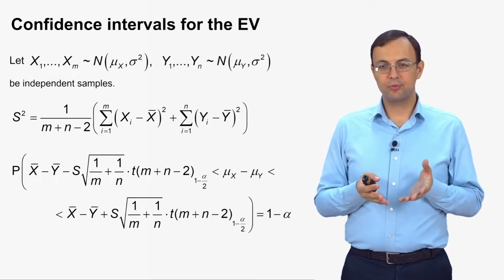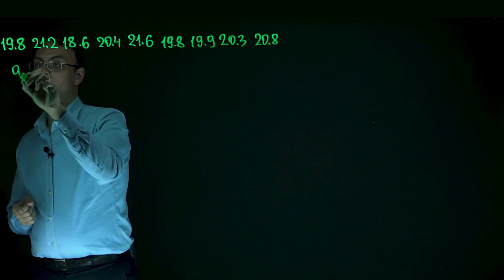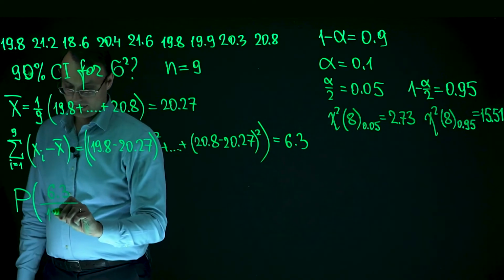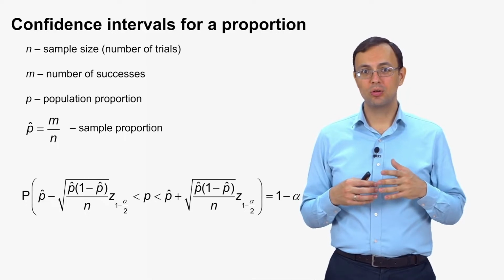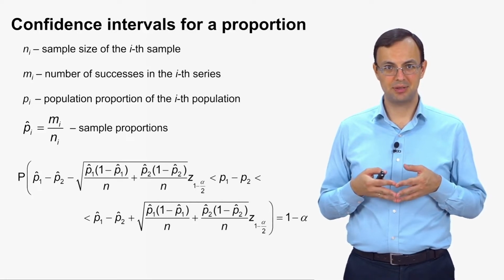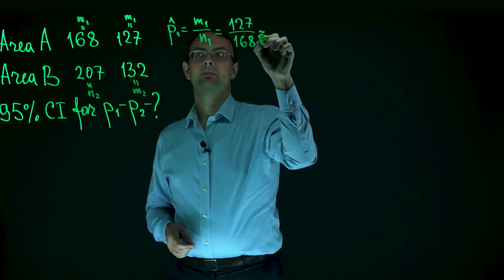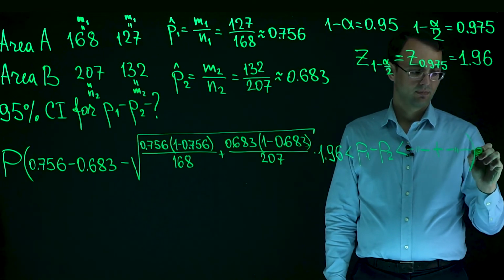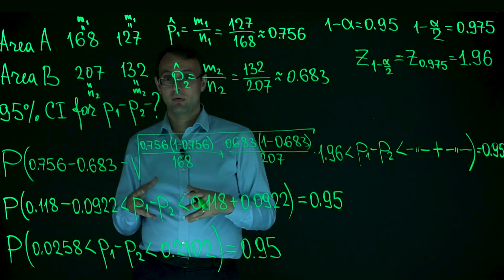Probability and Statistics. Lecture 9. Confidence Intervals. Part 4